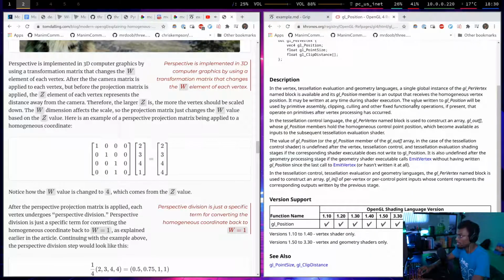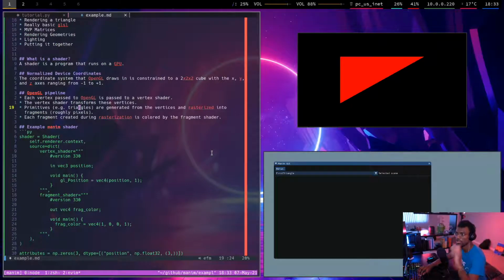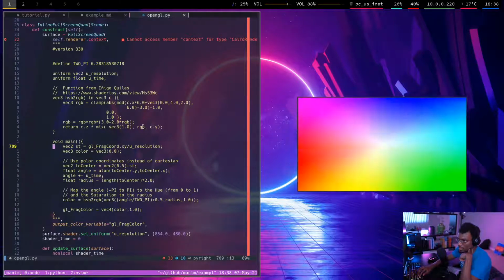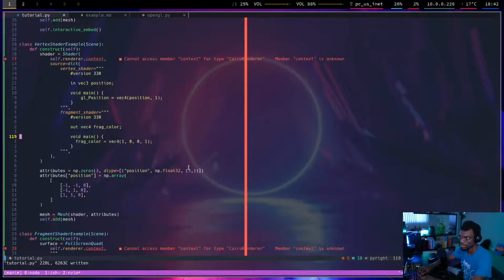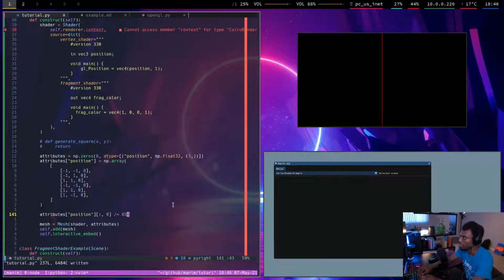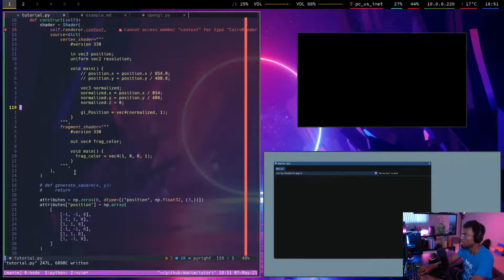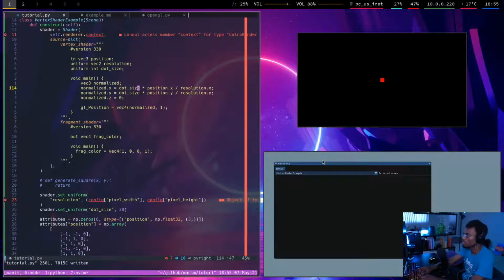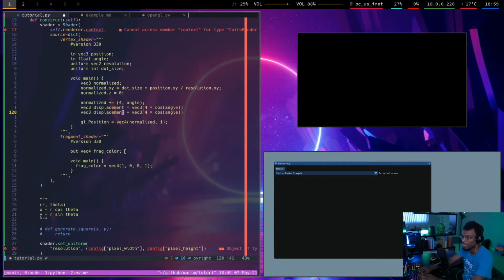Working on the OpenGL tutorial for real this time (Part 2)